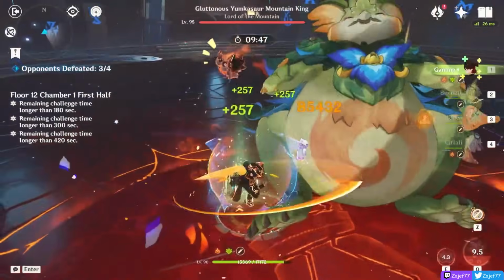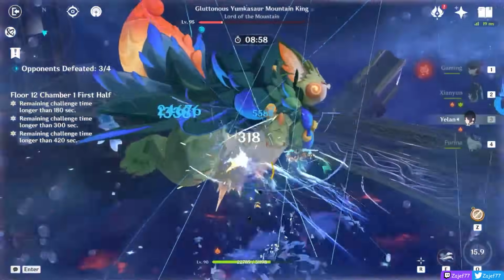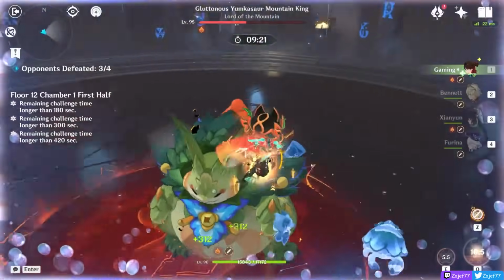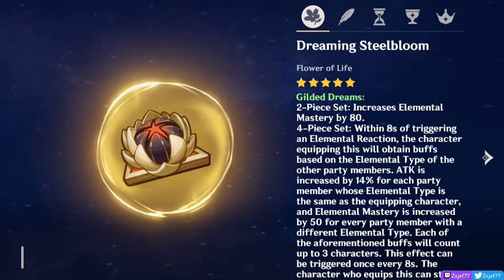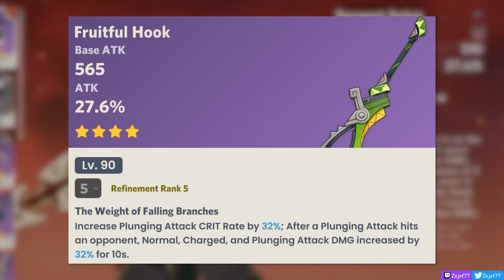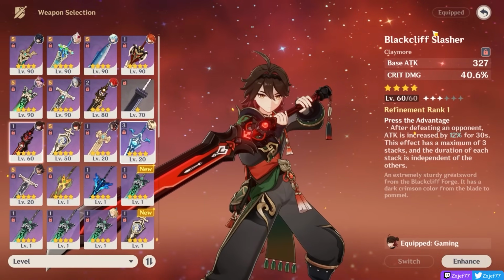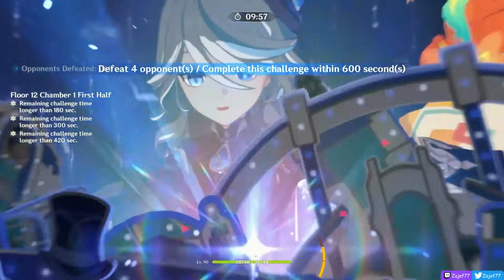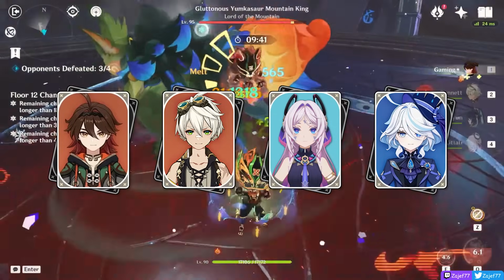COMPLETE GAMING GUIDE! Best Gaming Build - Artifacts, Weapons, Teams & Showcase | Genshin Impact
Gaming is not the newest 4-Star, but I think he has the best animations and he's great. This video will cover EVERYTHING you need to know about him. Enjoy.
▼ OPEN ME ▼
MY LINKS:

0:00 Initial Info
0:30 Talents/Abilities & Playstyle
5:13 How to play Gaming
7:31 Energy Requirements
9:08 Artifact Sets
13:29 Artifact Stats
16:09 Best Weapons
21:36 Constellations
24:38 Best Teams
30:50 Overall thoughts